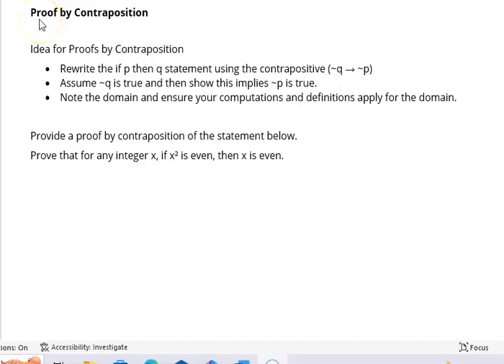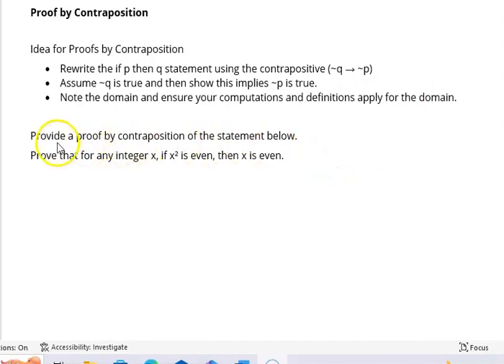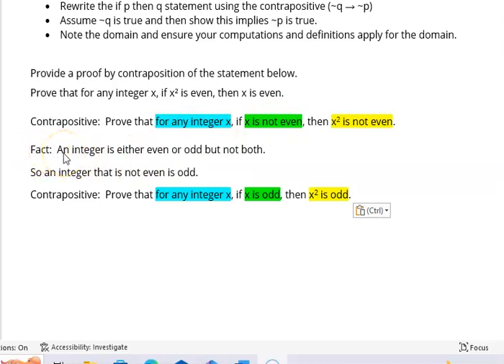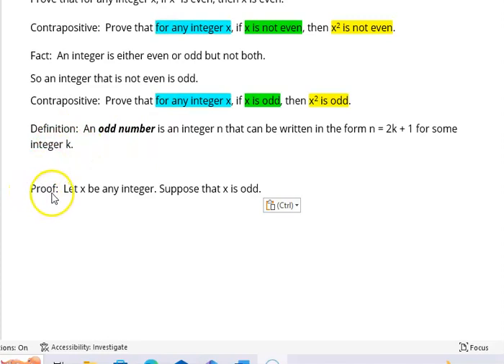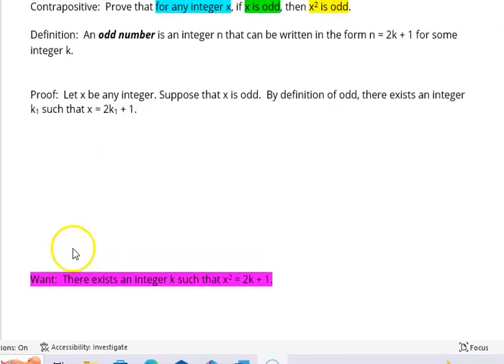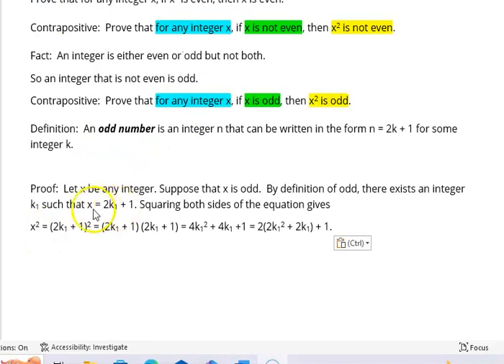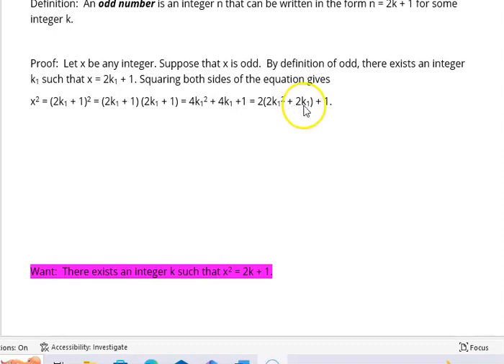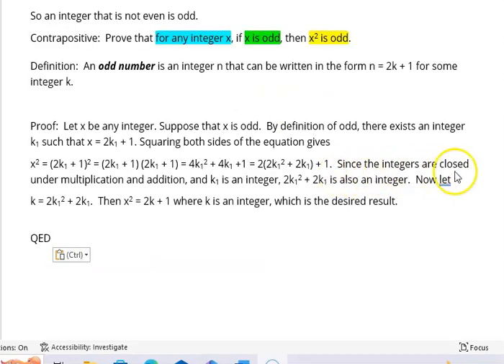Discrete Math: Proof by Contraposition